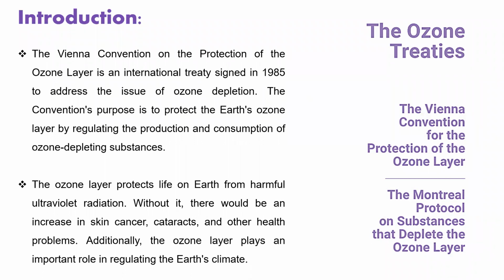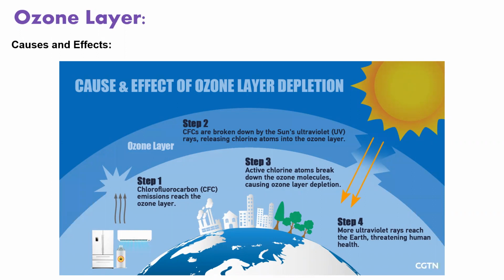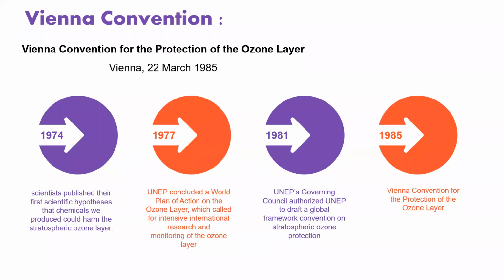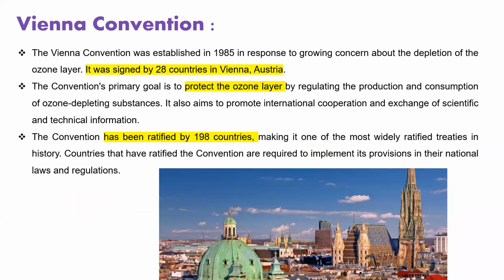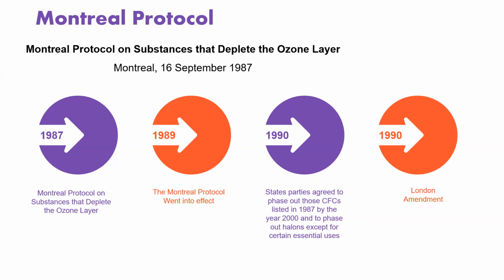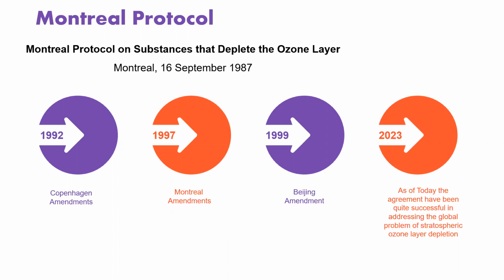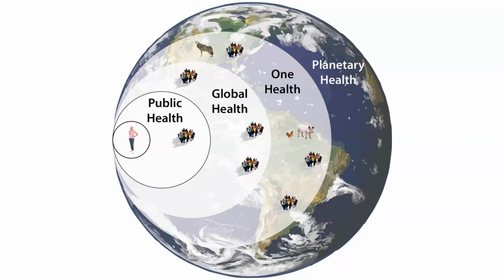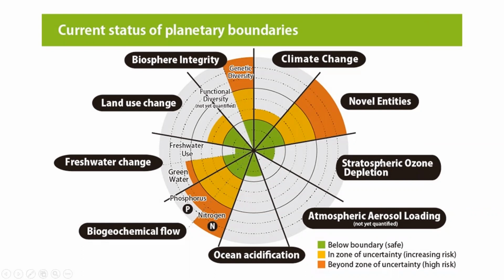Montreal Protocol (Ozone) : Capacity Building for Children & Youth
The Montreal Protocol on Substances that Deplete the Ozone Layer. The Environmental Law Working Group of the constituency is running a capacity building series on environmental laws. Tune in to know more. This is session is presented by Aseel Abo-Taleb.